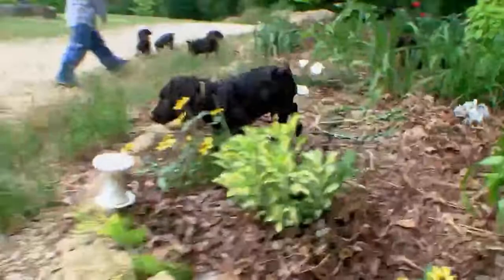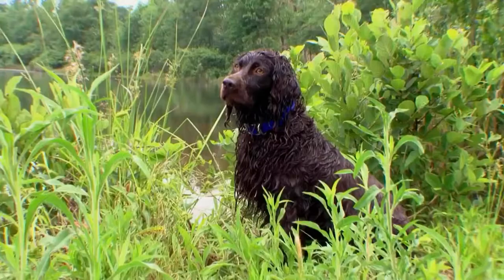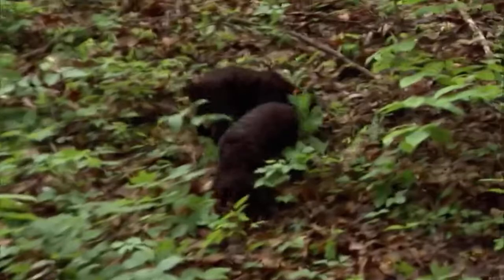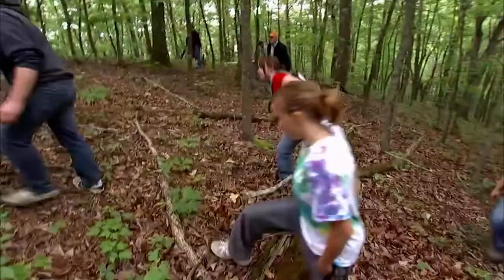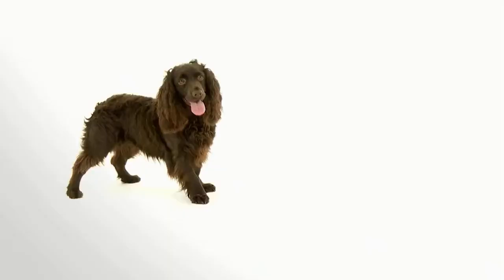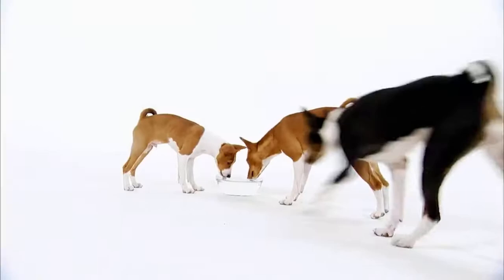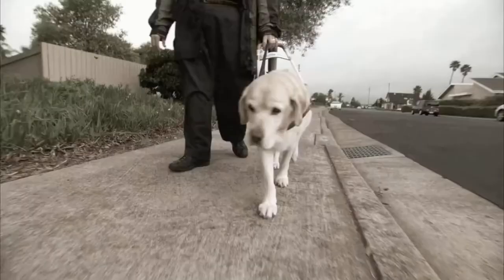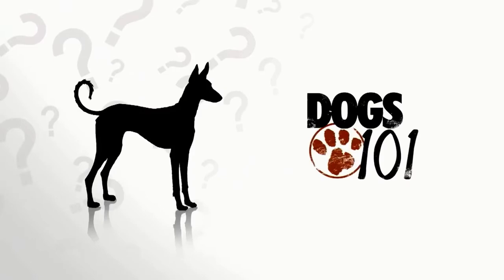Dogs 101 Boykin￼ Spaniel￼ ENG￼